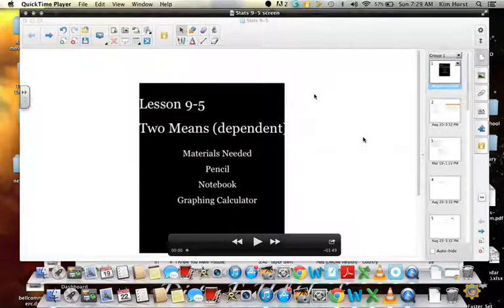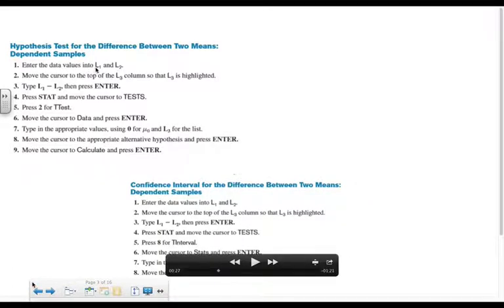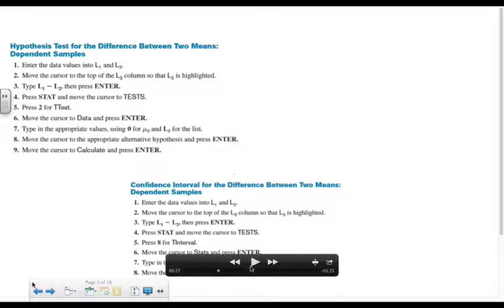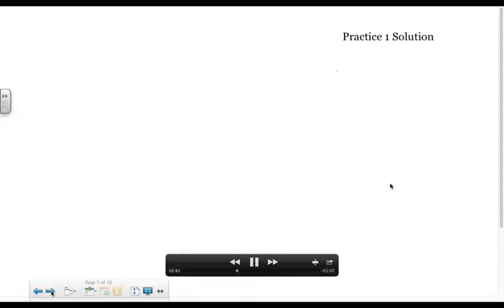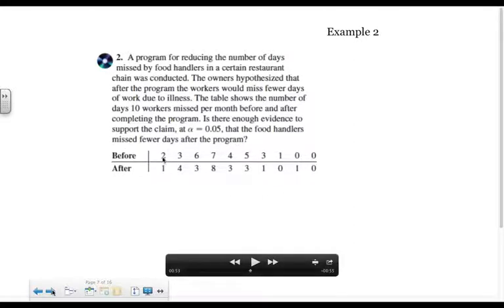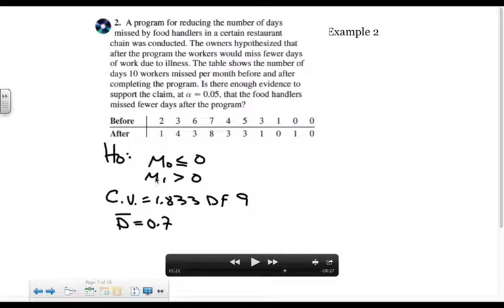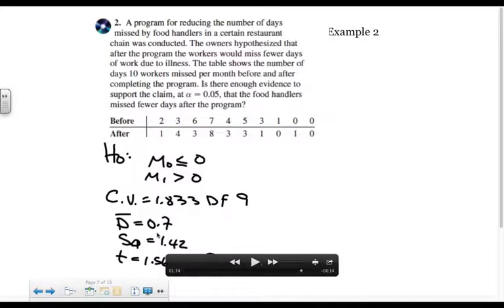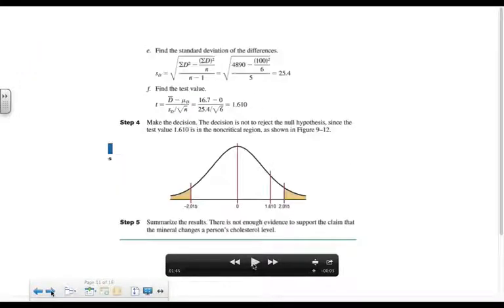stats 9 5